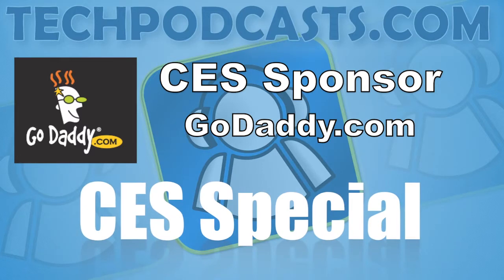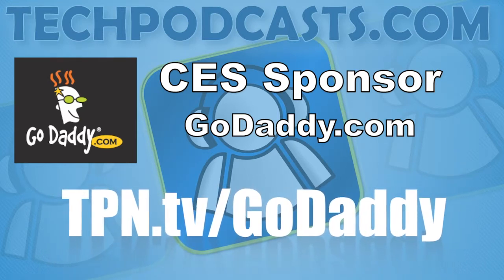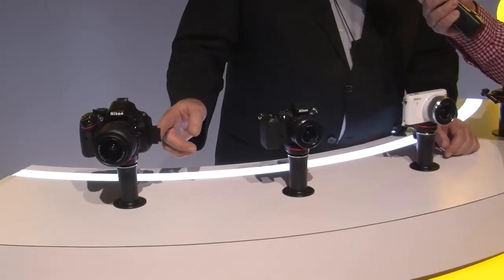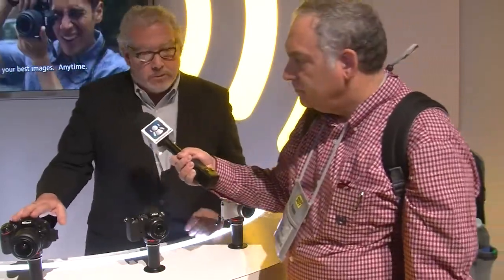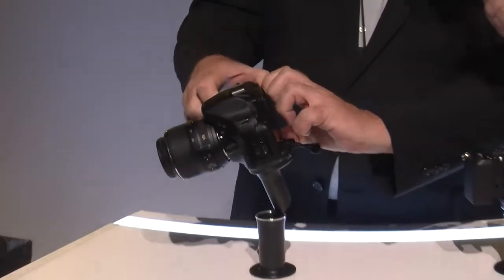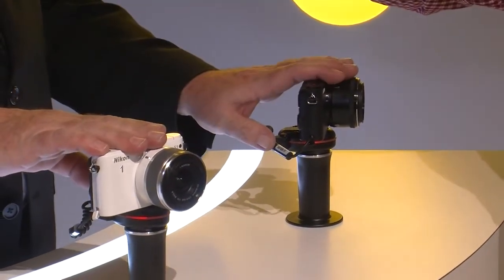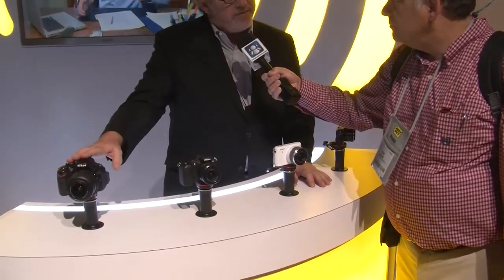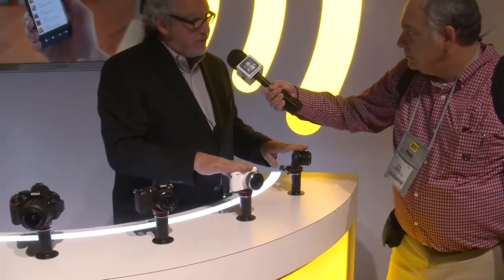CES 2013 Nikon